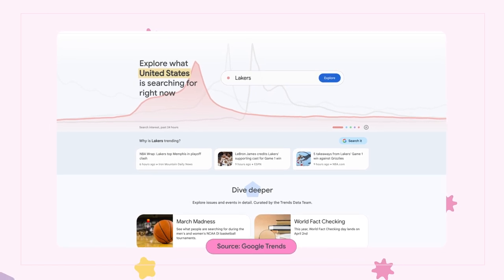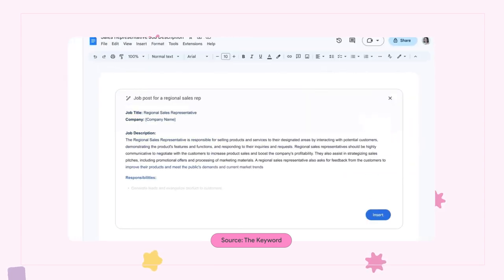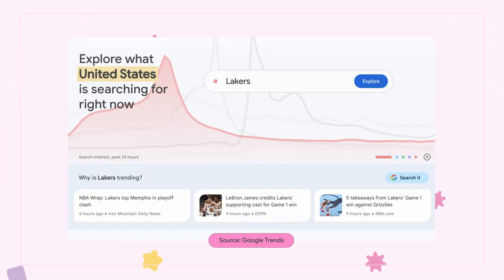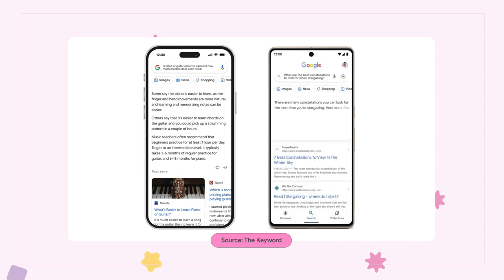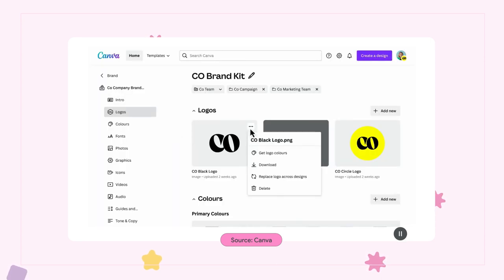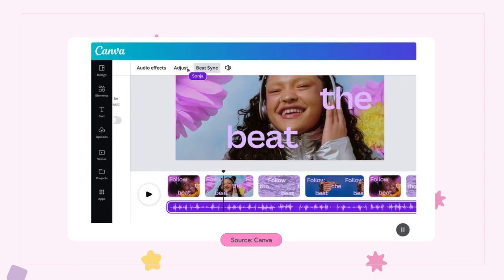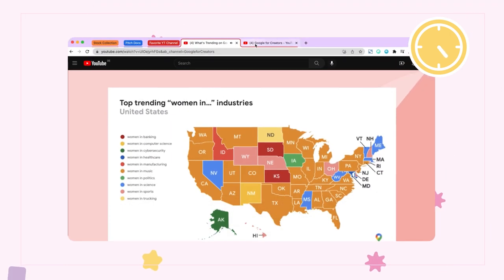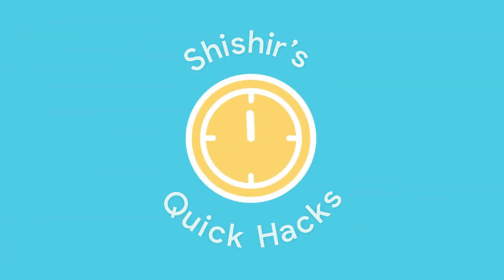The Latest Creator Updates From Google, Canva And More!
AI-powered features from Google Workspace and Canva, Google Bard and an updated Google Trends Homepage.

The last couple of months have seen some incredible new AI technologies - and it doesn’t stop now! This week on The Creator Update we have news for you on upcoming new AI tools for Google Workspace - Google Docs in particular - that could help you create drafts a lot quicker. More AI news are coming up with the conversational AI experiment Google Bard, and neat AI tools from Canva that could help speed up the image and text editing process.

Lastly, you should stick around for Shishir’s productivity hacks to make your content creation easier!

Chapters:
00:00 Intro
00:16 AI-Powered Google Workspace
00:51 New Google Trends Homepage
01:25 How Google Bard Could Help Creators
02:16 Canva Brand Hub And New Creative AI-Tools
03:01 Shishir’s Quick Hacks
03:16 Never Forget An Idea With Google Keep
03:33 How To Tidy Up Your Chrome Tabs
03:48 Get In The Zone With Music

Resources:
New Google Workspace Tools →